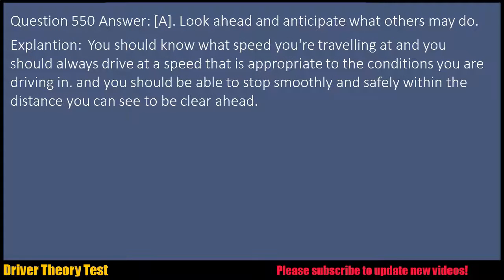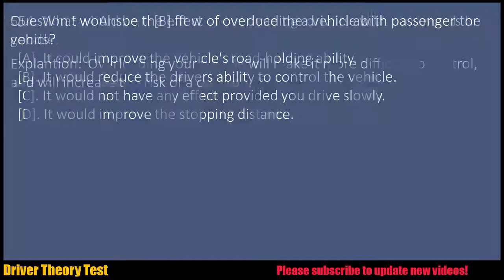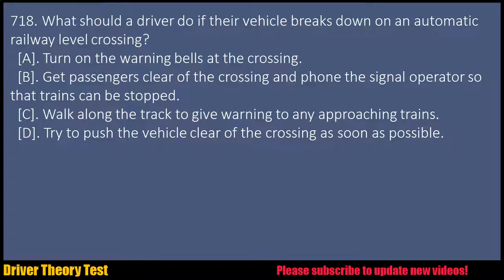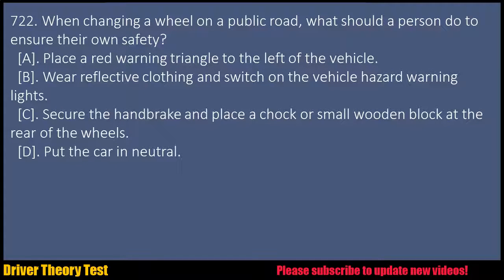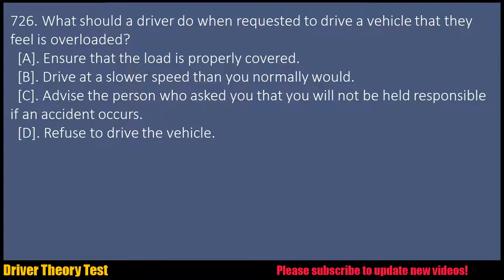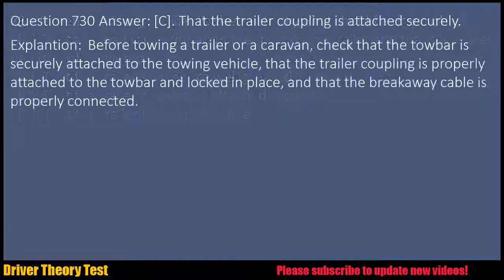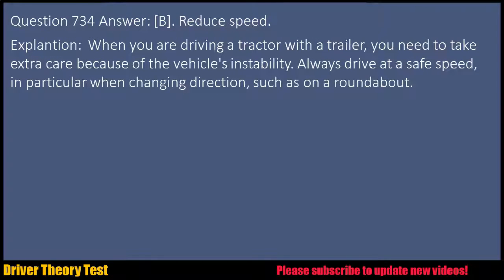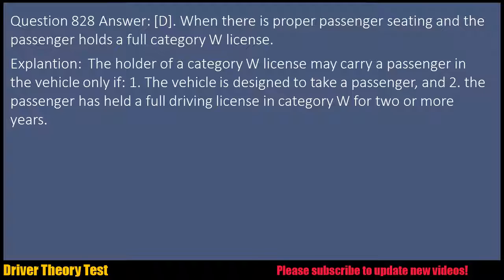[Driving Theory Test] Safety Factors Relating to Vehicle Loading and Persons Carried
This Safety Factors Relating to Vehicle Loading and Persons Carried is compose of various topics commonly asked in Driving Theory Test. Make sure to take them to immediately  enhance your knowledge.